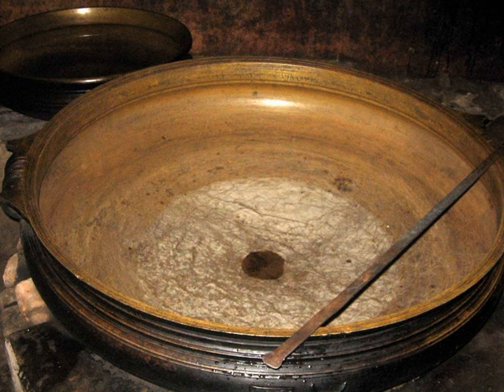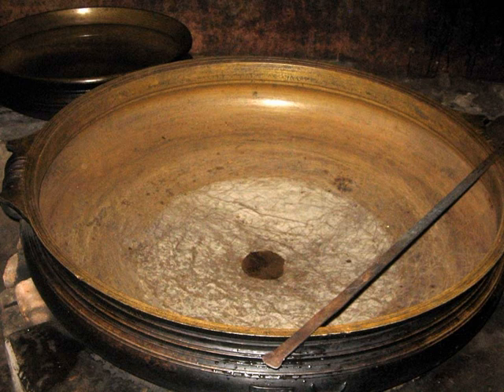Uruli | Wikipedia audio article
This is an audio version of the Wikipedia Article:
Uruli

SUMMARY
Uruli ( ഉരുളി) is a traditional cookware extensievly used South Indian state of Kerala and few neighbouring places. It is also pronounced as Urli and commonly made of clay, copper and bronze. Urulis were used in home for cooking and in ayurvedha to make medicines. Now Urulis are used as a decorative bowl to float flowers which is a part of South Indian tradition.
The uruli can be found in many traditional Malayali homes, which show them in several sizes, like the small ones that have a more decorative function or also the very large “varpul”,that are used for cooking in big occasions that require a big amount of food. With its shallow circular shape this vessel is also used to display the kani for the Malayalam New Year Vishu  and these days is present in many resorts and hotels decorations.